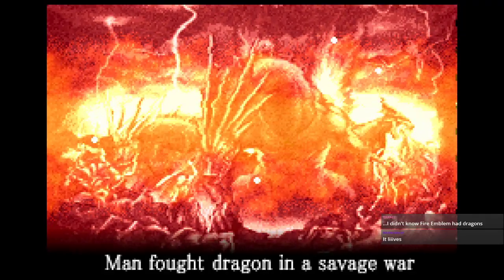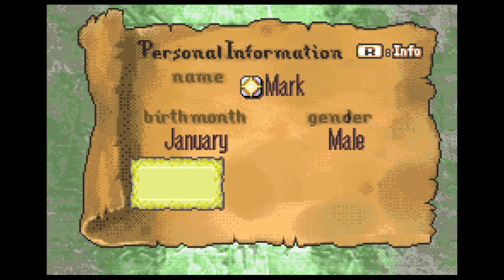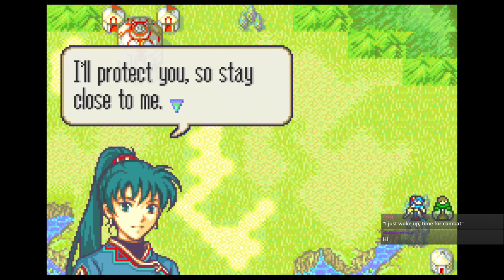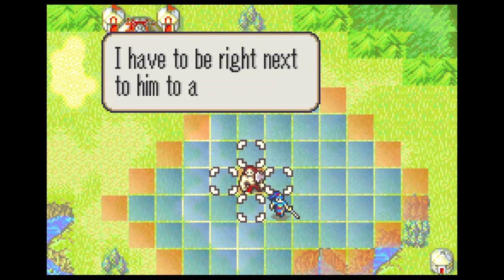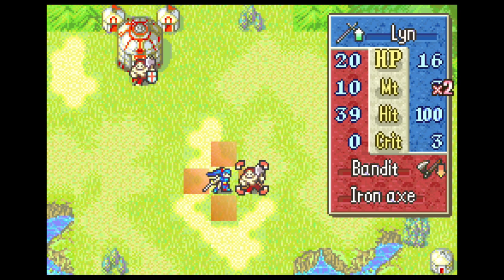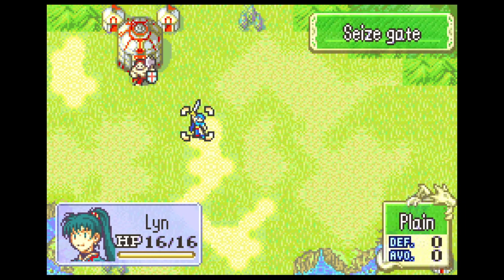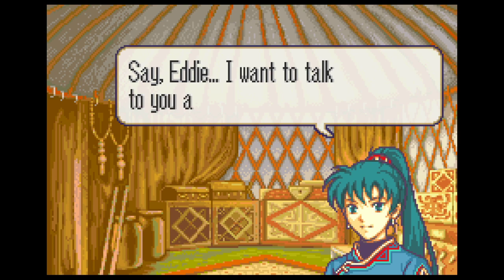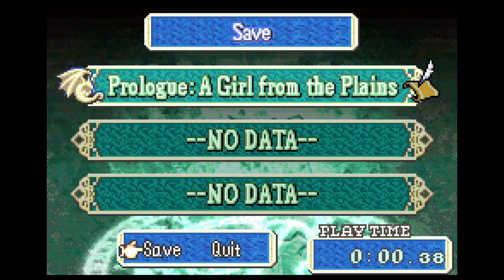Fire Emblem (7) Prologue: A Girl From The Plains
Whoa, it's Fire Emblem! Maybe you've played it, maybe you've only heard of it, maybe it's an entirely new series to you! Whatever the case, I like this series, and that means I want to share my love of it with you.

This is the first entry in the series to be released internationally, so naturally, this was my first exposure to it, and in my head, this is the core Fire Emblem experience. Certainly, at the very least, nearly every game afterwards built on it in some way.